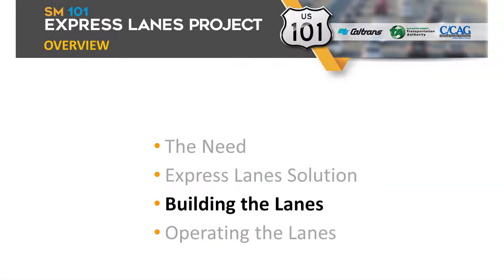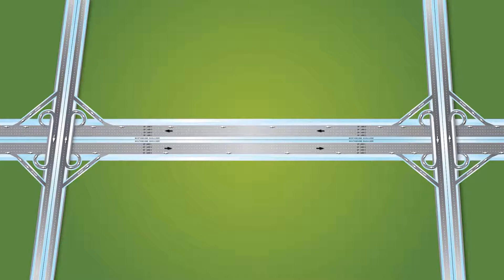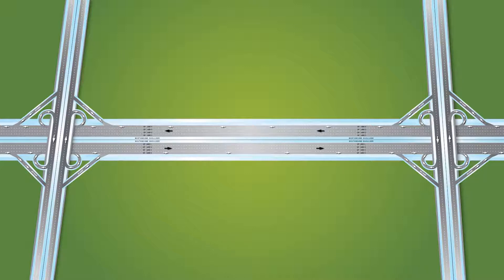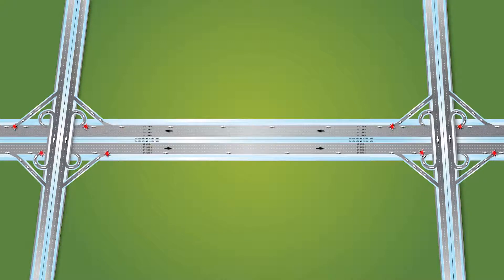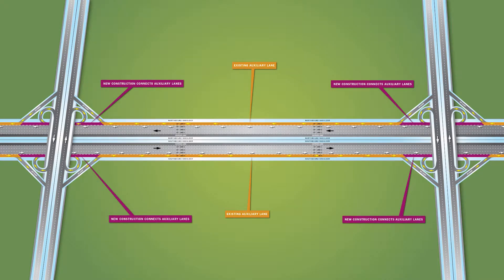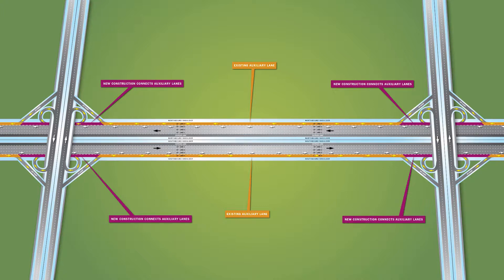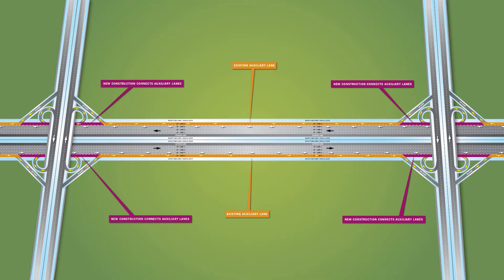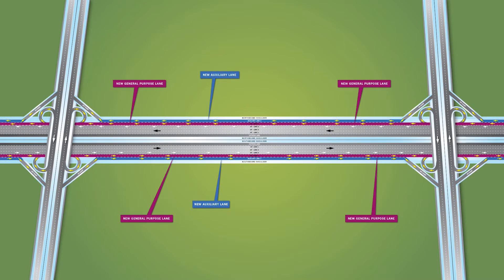Auxiliary Lanes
Video 7, Auxiliary Lanes, discusses how express lanes are being constructed on the U.S. 101 corridor by converting the existing auxiliary lanes
into general purpose lanes, and then converting the left-most general purpose lane into an express lane.